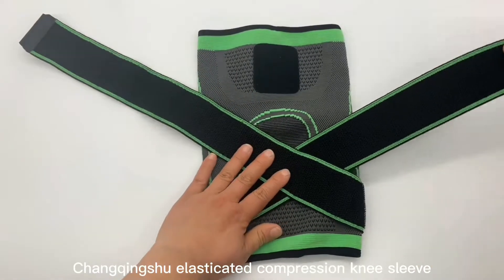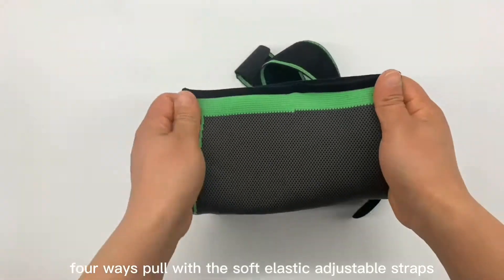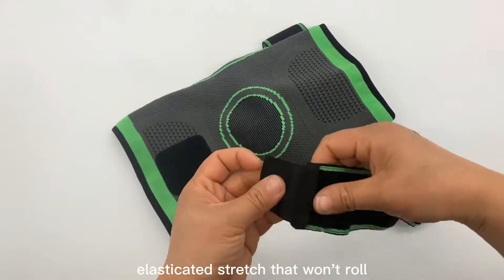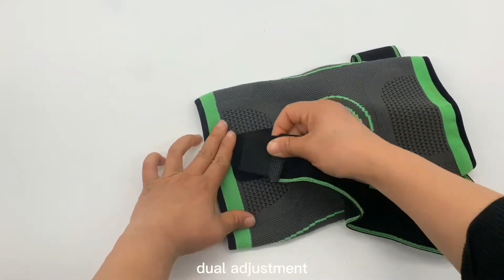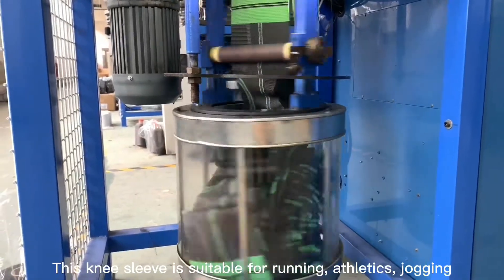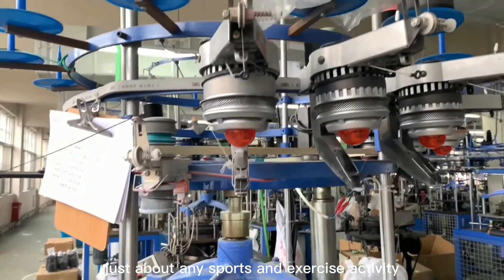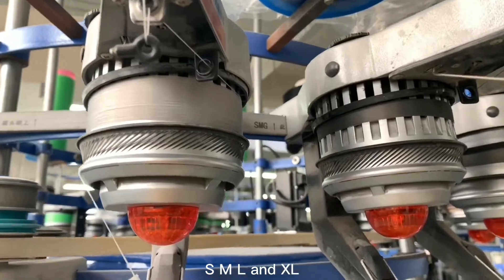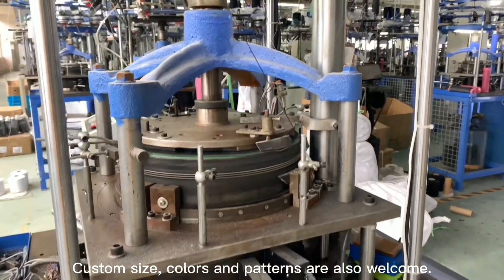knee compression sleeve, compressa knee sleeve manufacturer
this knee compression sleeve  can Help to prevent and cure the spraining and injury , Relieve fatigue and swelling of your knee joint muscles.
We are Professional knee compression sleeve manufacturer with 17 years experience.Low MOQ,Accept custom logo,color,package.